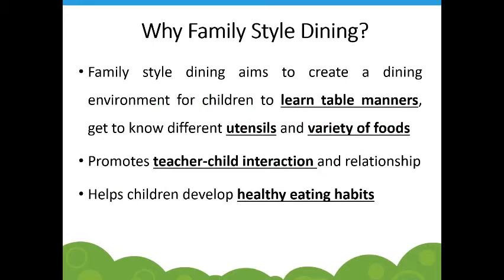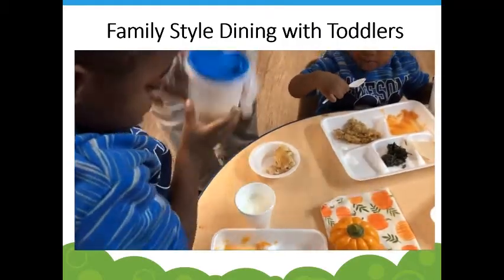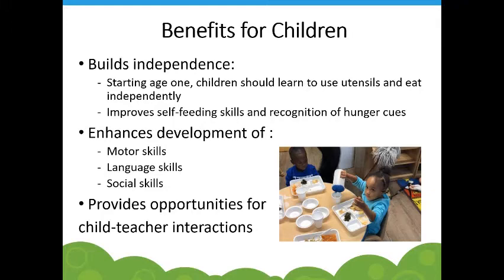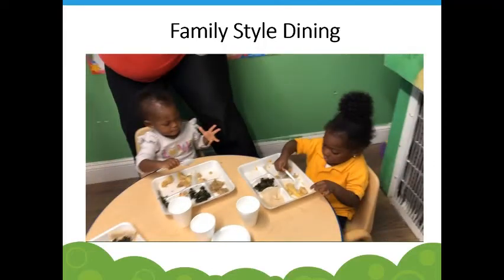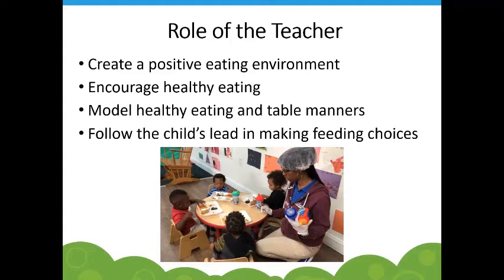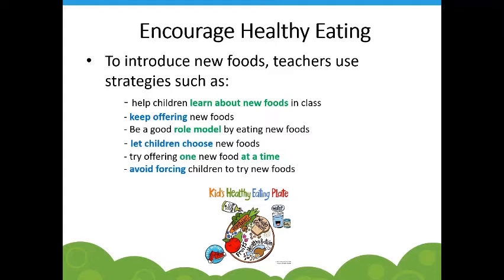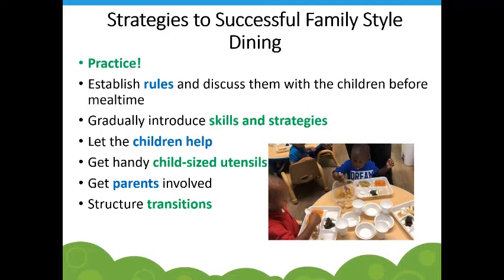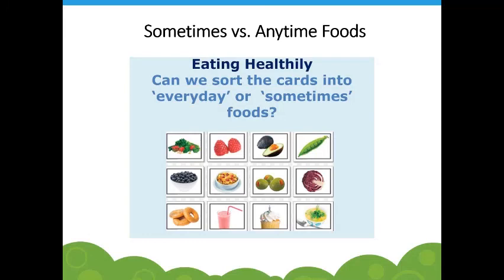Family Style Dining English